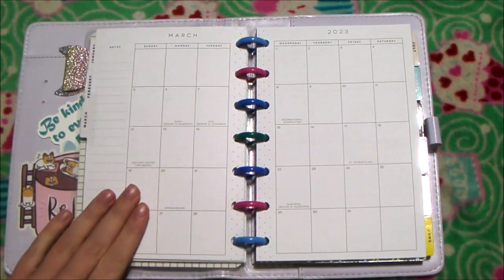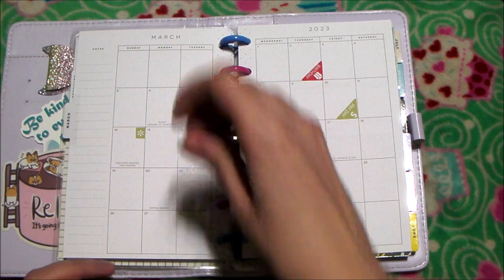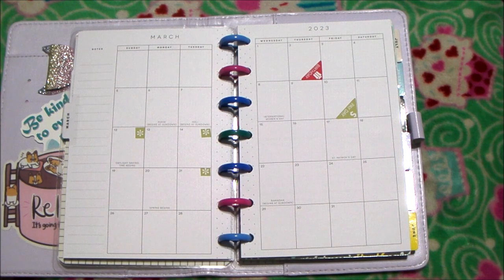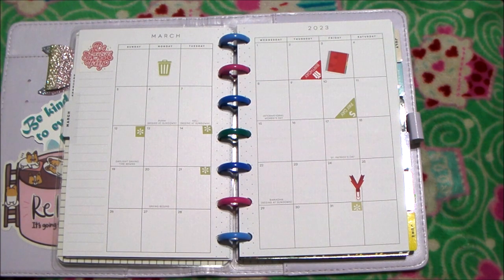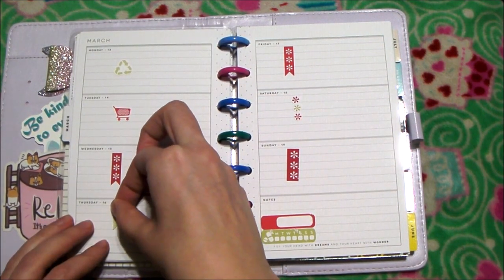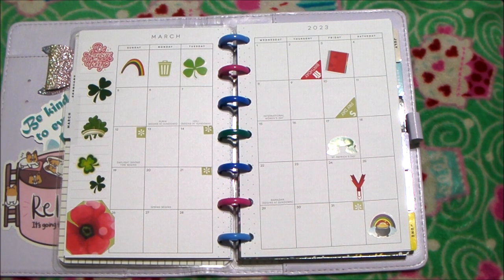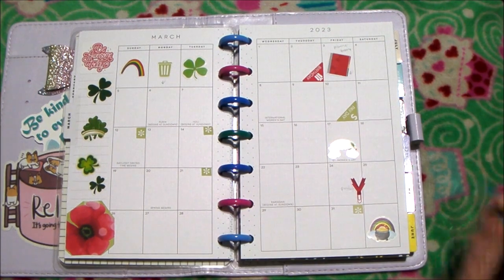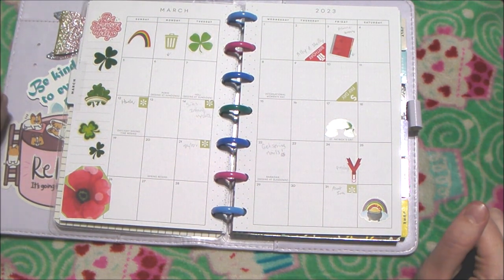Mini March Monthly | Callie Curiosity